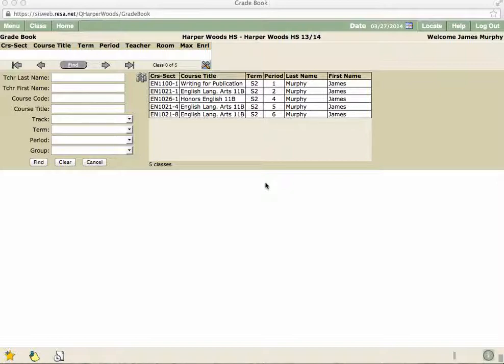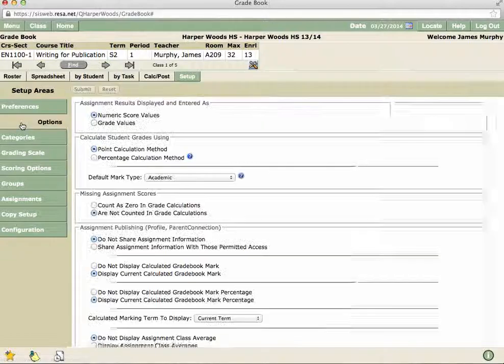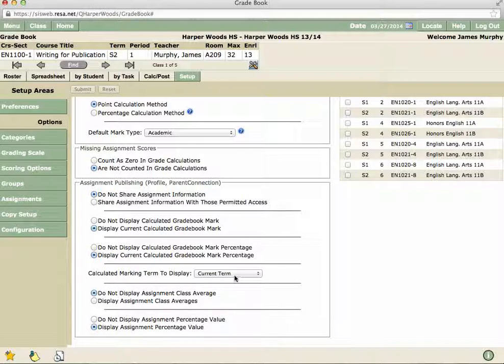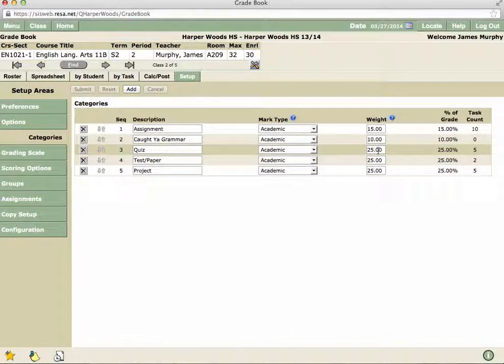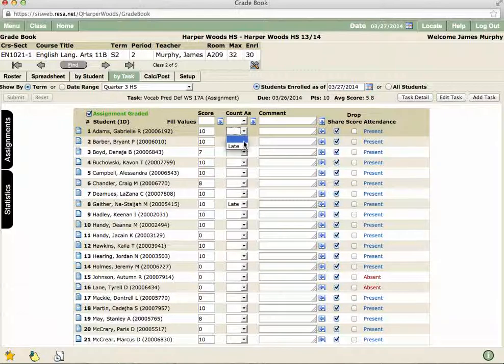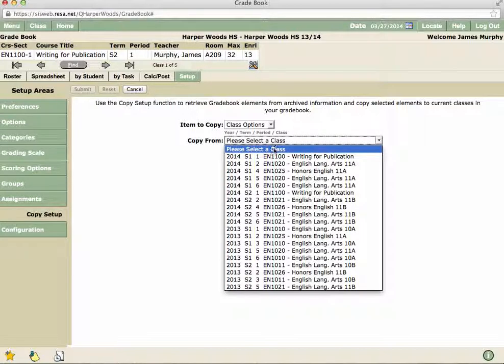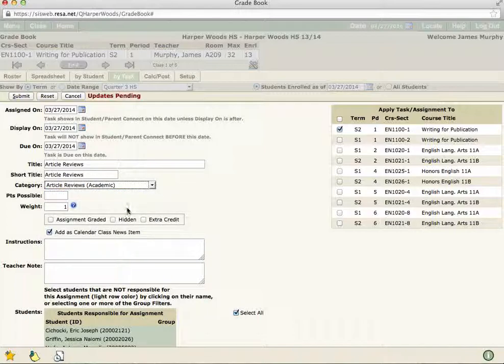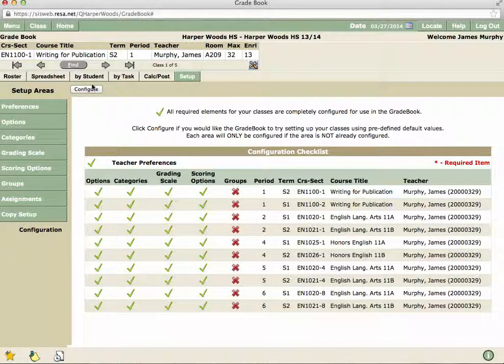Gradebook Class Set Up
Gradebook Class Setup
Teacher preferences
Options
-assignment publishing
-display class averages
Categories
-weights
-options
Grading Scales
Scoring Options
Tasks
Groups
Assignments
Copy Setup
Configuration Checklist